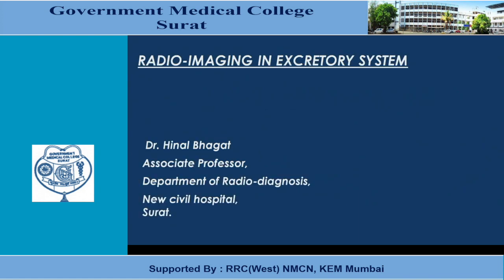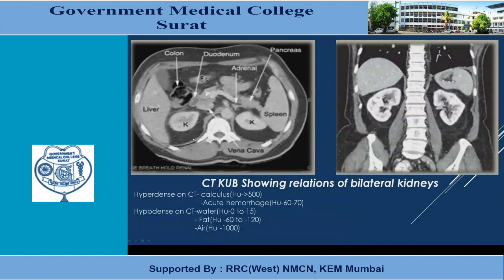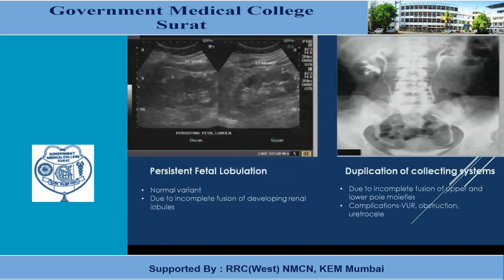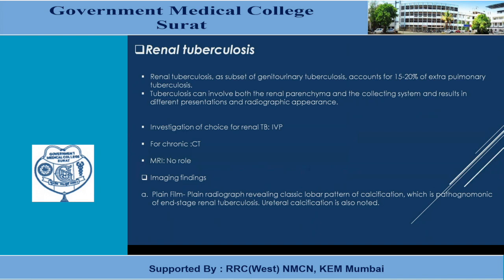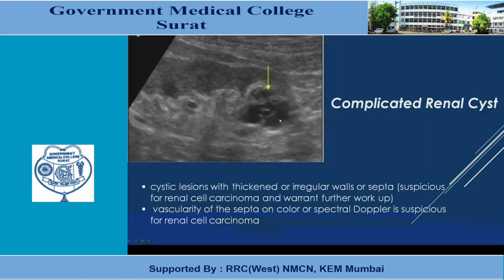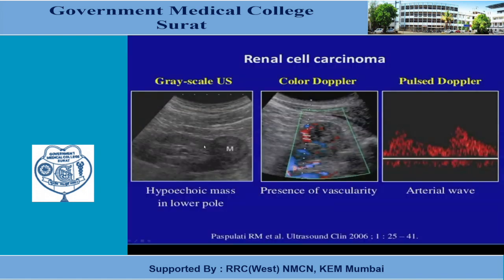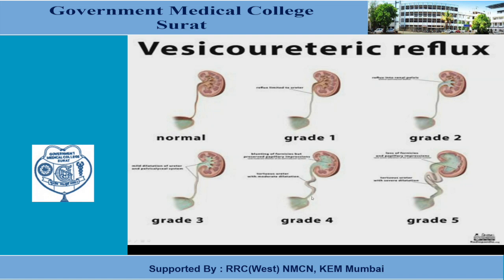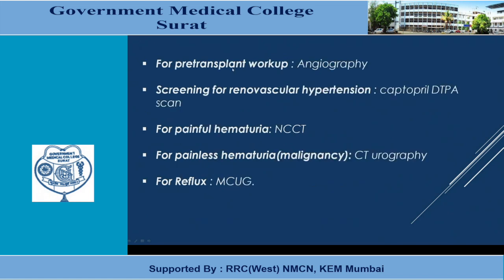Radio Imaging in Excretory System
"Dr Hinal Bhagat
Department of Radiodiagnosis"